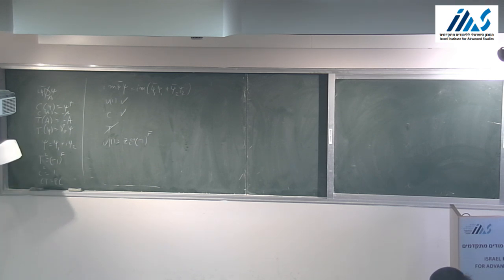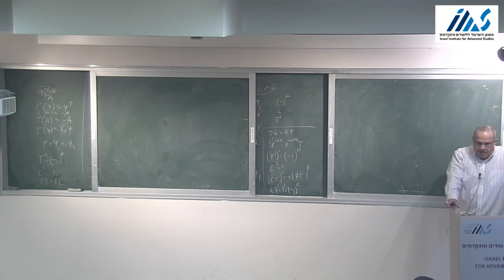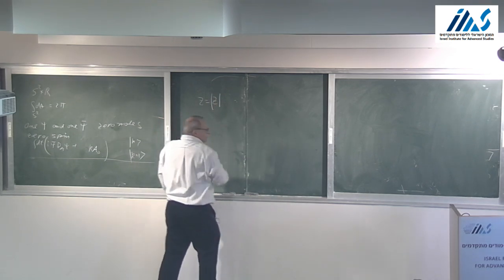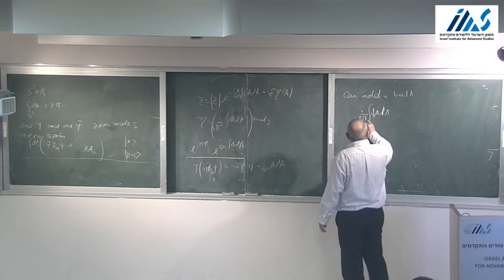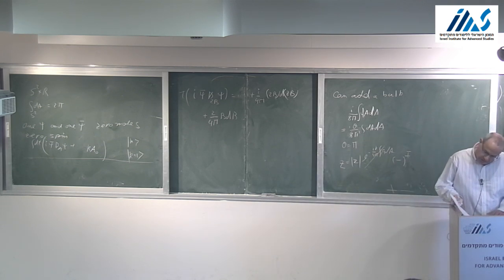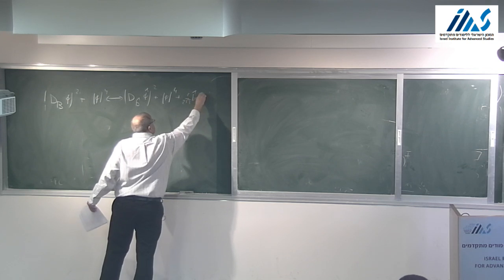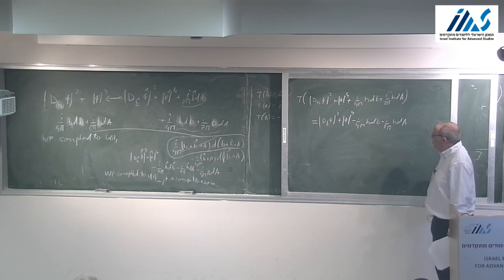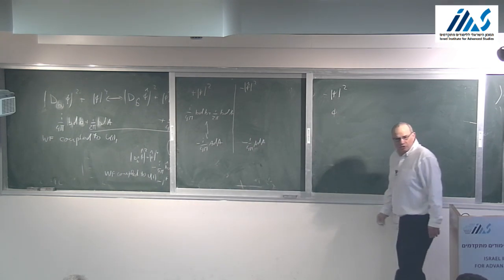Nathan Seiberg: Topics in 2+1 Dimensional Quantum Field Theories 3